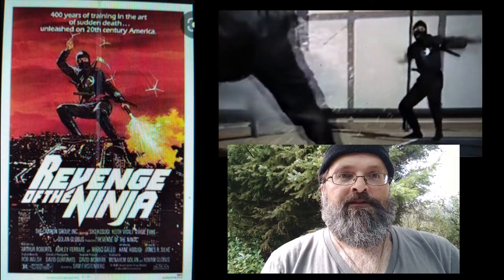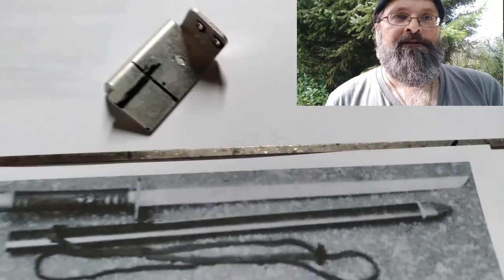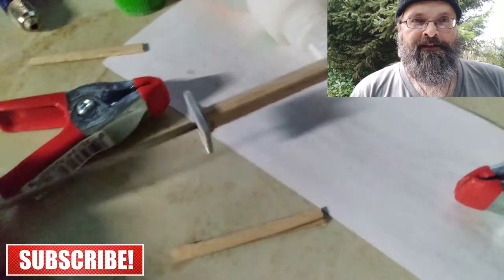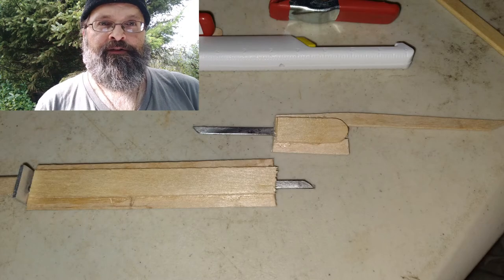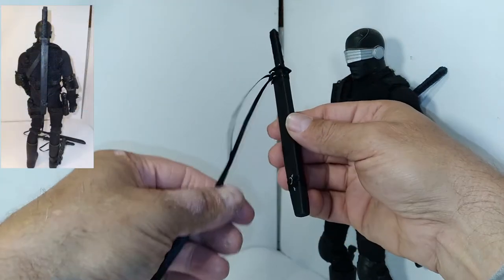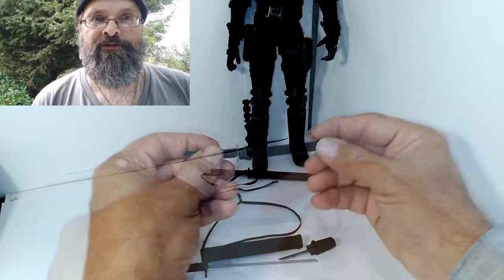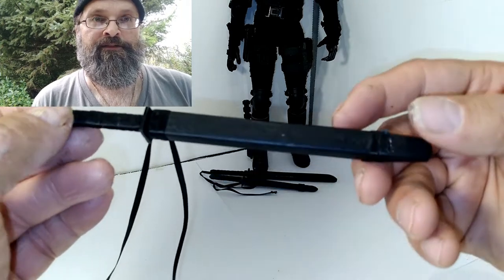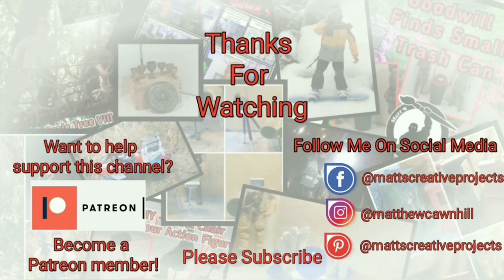Ninja Swords I Made For My G.I. Joe's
It's goes without saying that I love to make ninja swords. This video is about the most recent Ninja Sword I made base off of a 80's movie called "Revenge Of The Ninja".
Also. Should I make the DeadPool swords?

Shout Outs To:
Brigand231
TheSkullReviews
Skunk Works G.I Joe Customs
My Toy Life
SpiderMonkeyFilms
Backyard Battlefront
Gary's Action Man Channel
Michael Boinski
Logic Blaster
Awesome ModelsComics&Toys
EliteActionJoe Studios
Summers Woodworking
ArashikageNinjaClan NINJA
Dean Reed

Created by: Matt Hill
Music Composed by:
Matt’s Creative Projects

G.I. JOE - Official Channel
MyFroggyStuff
EliteActionJoe Studios
Cotswold Collectibles, LLC.
My Toy Life
As The Plot Thickens Band
Walter McCloud
Randy Wall
We Had That
Gi. Joe Collin
G.I. JOE : THE LOST CHRONICLES

If you are a YouTube Joe, come join our YouTube Joe's group on Facebook.